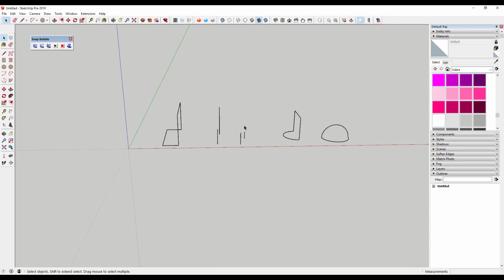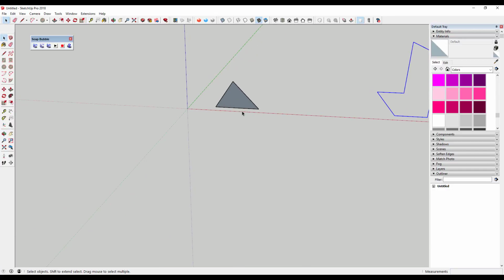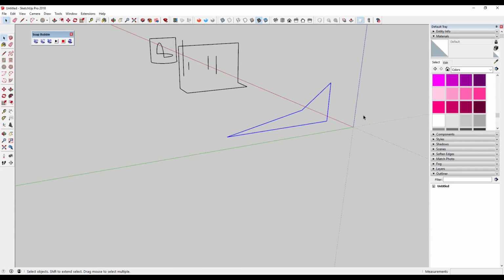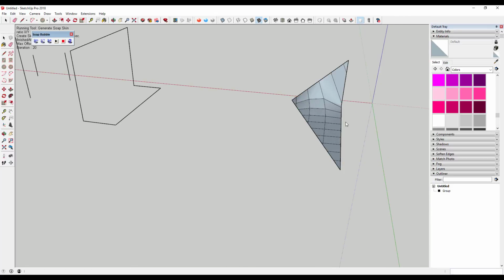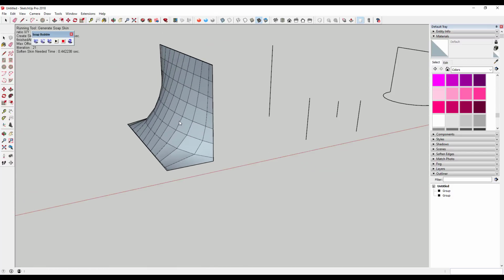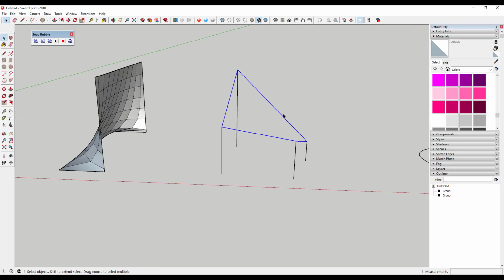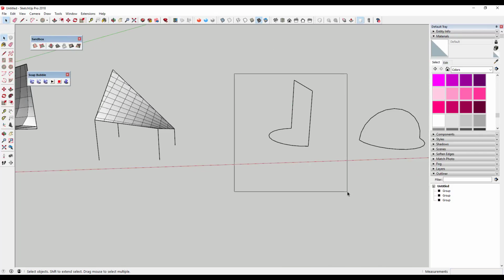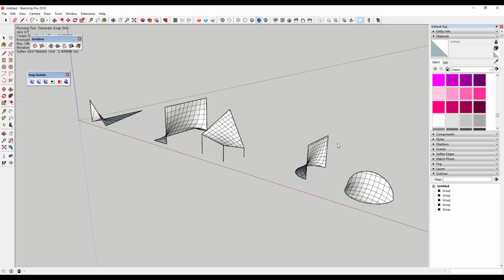QUICK COMPLEX SHAPES in SketchUp with Soap Skin and Bubble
Soap Skin and Bubble is a SketchUp extension designed to help you easily create skins and faces along non-coplanar and complex objects. You can then edit these organic shapes to create things like tensile structures and other shapes using tools like sandbox tools.